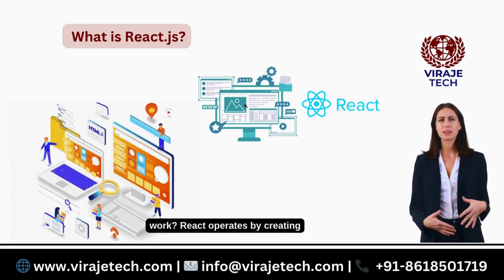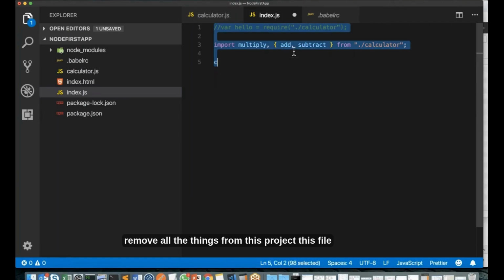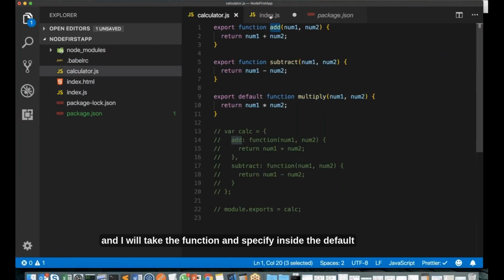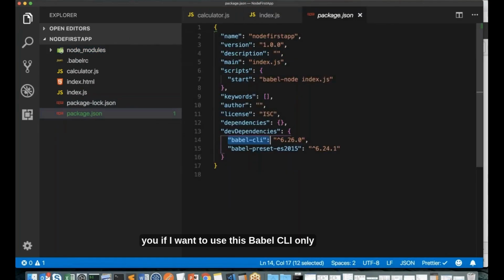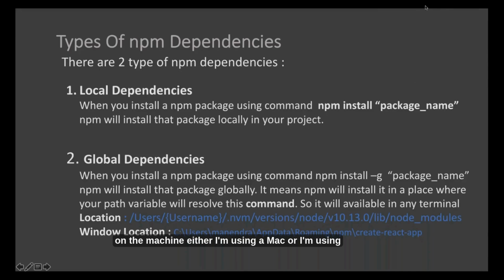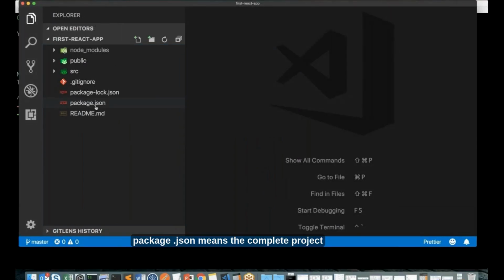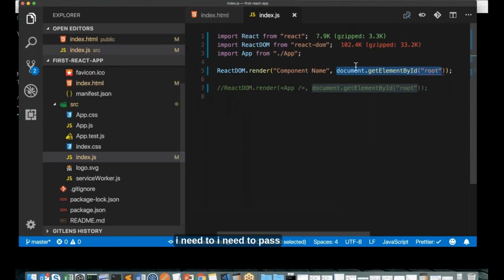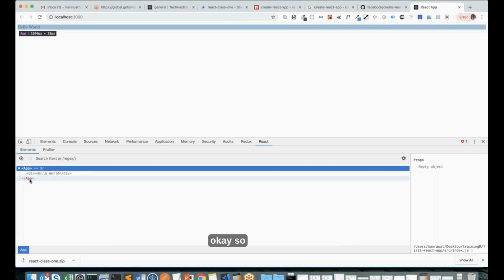new react.js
🌩️ Launch Your Cloud Career with VirajeTech!
🎯 Join Our Power-Packed AWS Workshop — Absolutely FREE!

📍 What’s Happening?
A 3-Day Hands-On Training in AWS Cloud Certification designed to get you job-ready — even if you’ve never written a line of code!

🗓️ When?

🇮🇳 India: 2nd June, 7:30 AM IST

🇺🇸 USA: 3rd June, 10:00 PM EST

💥 What You’ll Get:
✅ 15 Industry-Level Projects
✅ 60+ Hours of Deep-Dive Training
✅ Resume Building + Interview Coaching
✅ Real-World Skills That Get You Hired

🚀 Why VirajeTech?
🔹 100% Practical Training
🔹 No Coding Background Required
🔹 Personalized Career Guidance
🔹 Learn by Doing, Not Just Watching!
📞 Have Questions? Reach Out!
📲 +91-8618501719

🎉 Seats Are Limited – Book Yours Before It’s Gone!

Learn Online ITTraining AWS Azure AI MachineLearning DataScience DevOps Cybersecurity CloudComputing TechJobs WorkAbroad CareerGrowth OnlineLearning MNCJobs USAJobs UKJobs CanadaJobs DubaiJobs 🚀💼